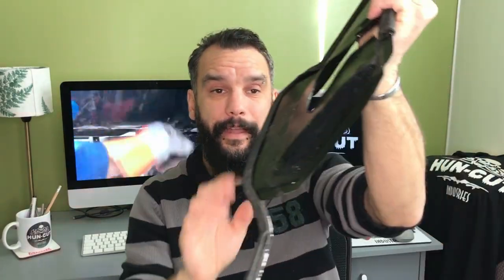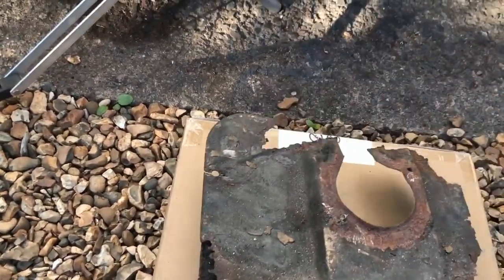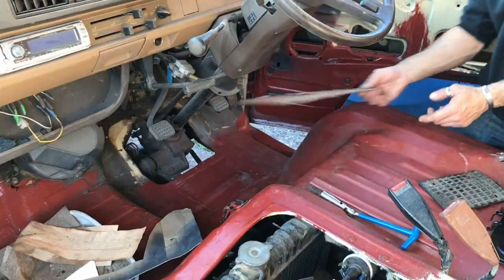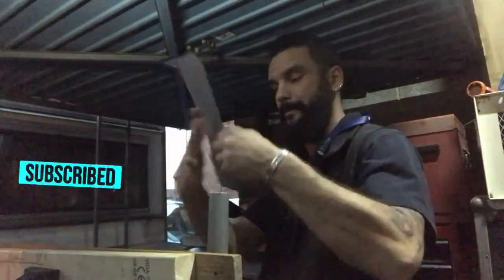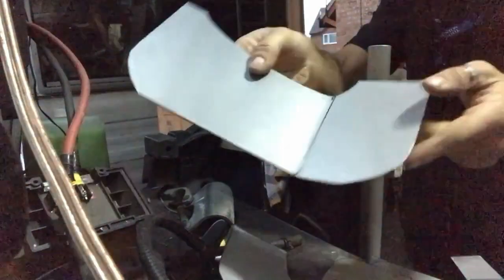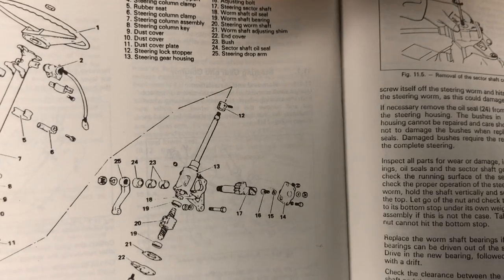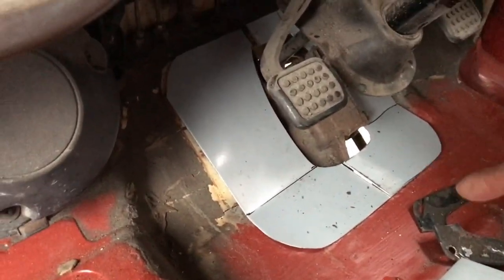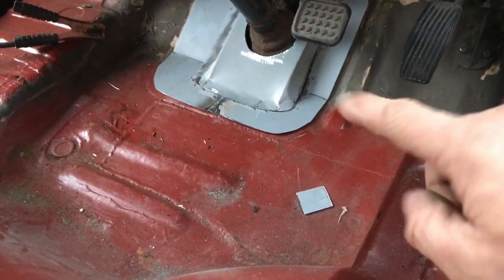Cheap way to Make a New Cover Panel -Mitsubishi L300 Motorhome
In this video we making a new cover plate out of washing machine side panel and other offcuts to keep the budget low on our 1982 Mitsubishi l300 motorhome project.